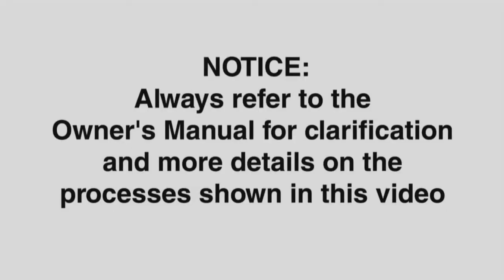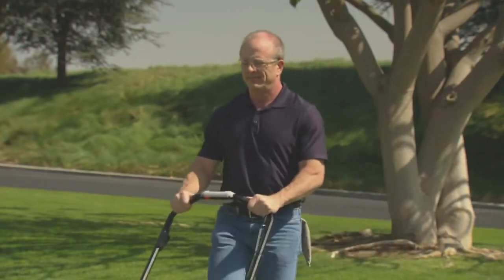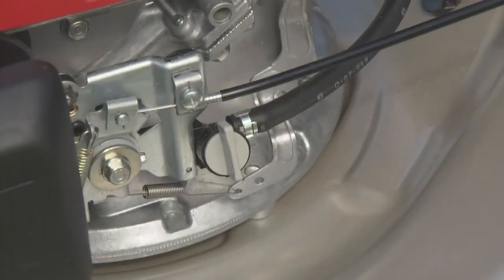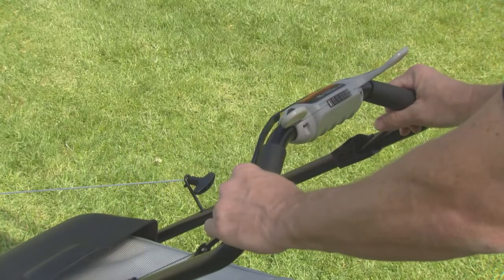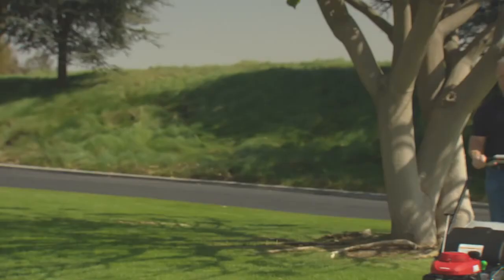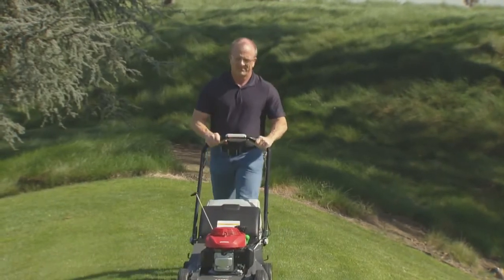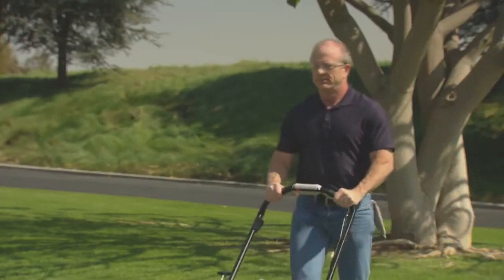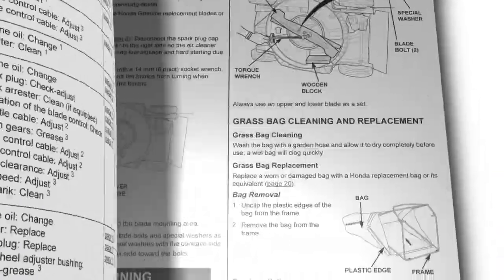Honda HRX217VKA 187cc 21 in. Gas Lawn Mower Operation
To learn more about the HRX217VKA 187cc Gas 21 in. 4-in-1 Versamow Smart Drive Self-Propelled Lawn Mower from Honda, visit us

The ultimate in versatility and power, Honda's HRX217VKA 4-in-1 Versamow Smart Drive Lawn Mower offers a high-performance lawn mower with a multitude of professional features. Designed with Versamow, a 4-in-1 option of mulching, side discharge, rear collection and leaf shredding, users get clean up option of their choice without having to compromise power. The unit is self-propelled for super easy maneuvering and control over rougher terrain, and features the convenient Smart Drive system for five adjustable speeds between 0 to 4 MPH.